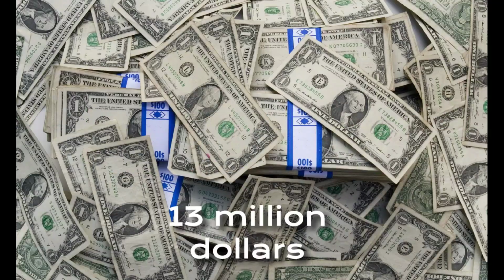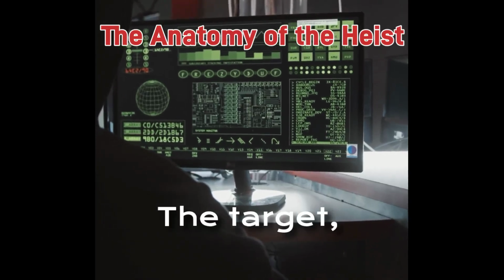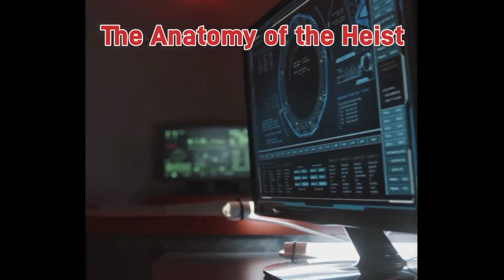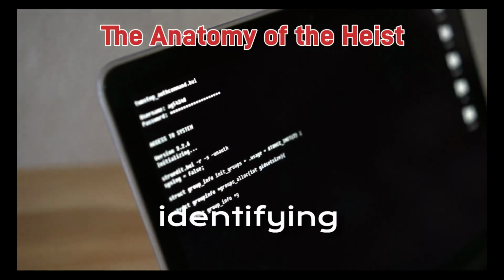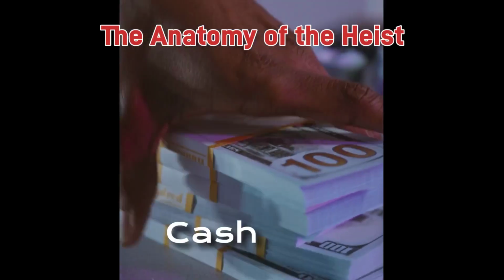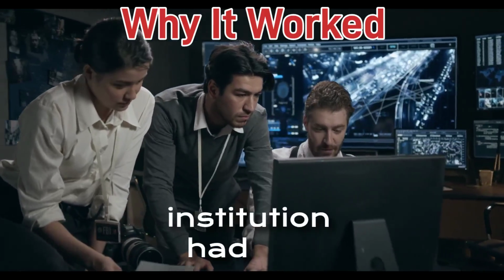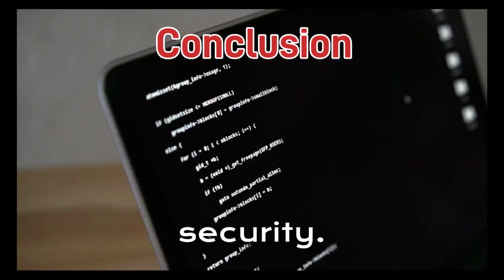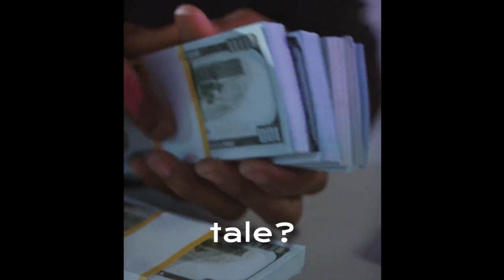Broken Access control Attack Explained | hacker tech Ethical hacking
Description:
Discover how hackers pulled off a $13 million heist by exploiting broken access control vulnerabilities in a financial institution's system. Learn the shocking details of their methods, the consequences, and how such attacks can be prevented. Stay informed and protect your data!

📌 Topics Covered:

What is Broken Access Control?

Step-by-Step Breakdown of the Heist

Lessons for Cybersecurity